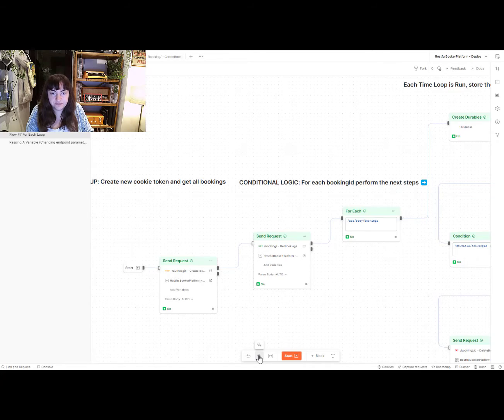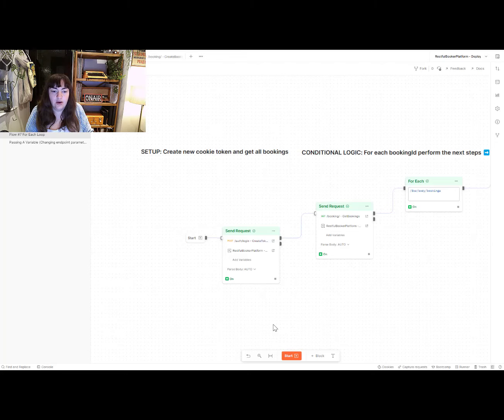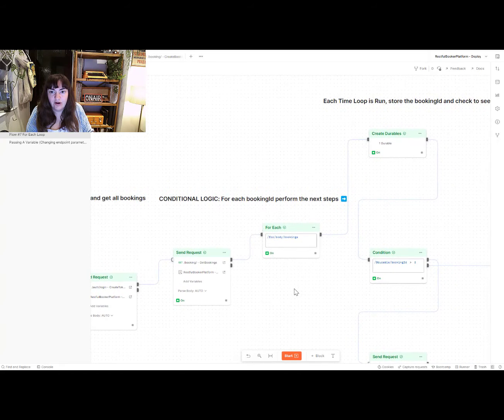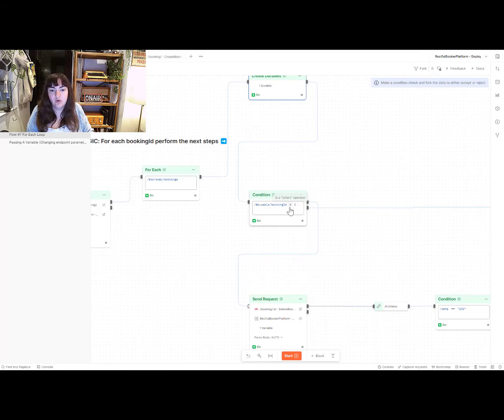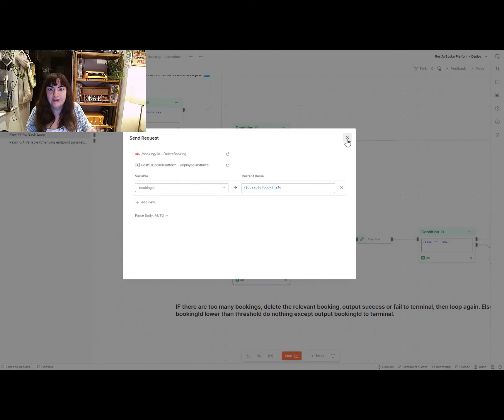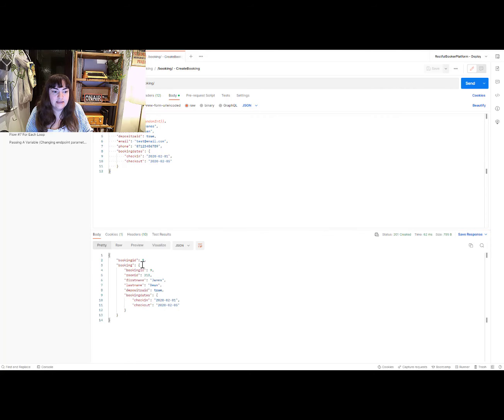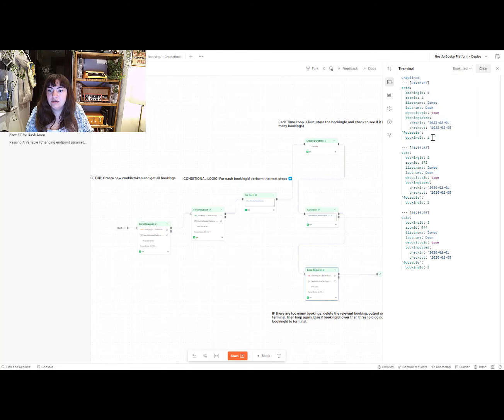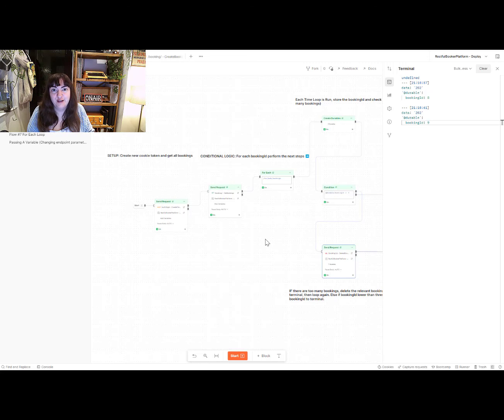Postman Flows 7 For Each Loop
In this brief video, I walkthrough a working example of a for each loop using no/low code feature Flows by API platform Postman.